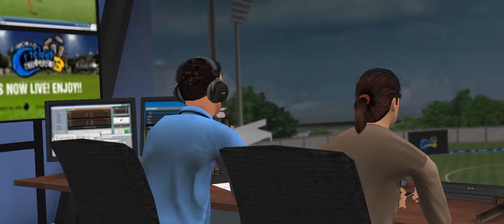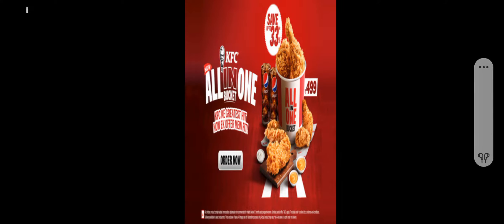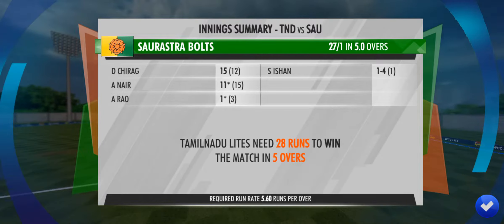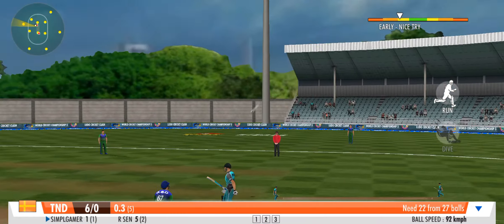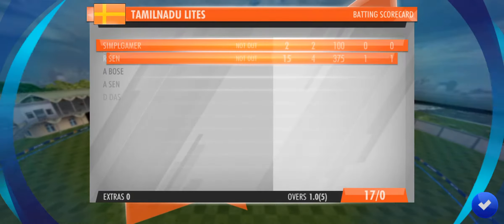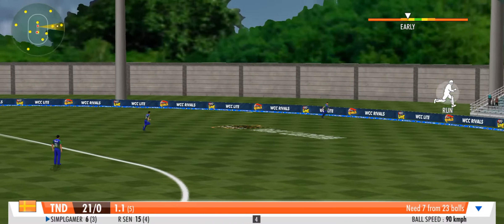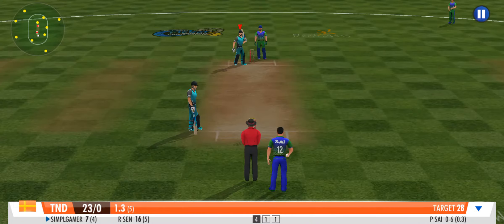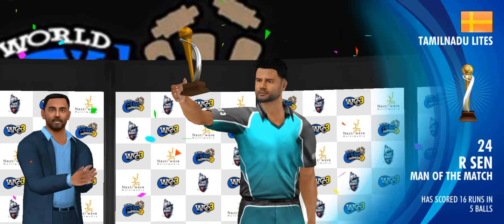Career Mode - Match 9 ♡WCC3♡